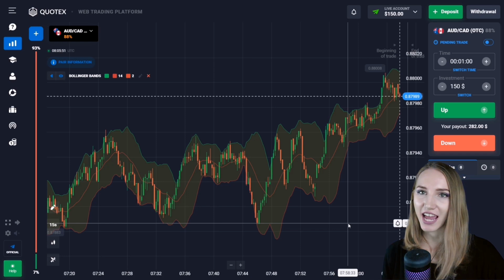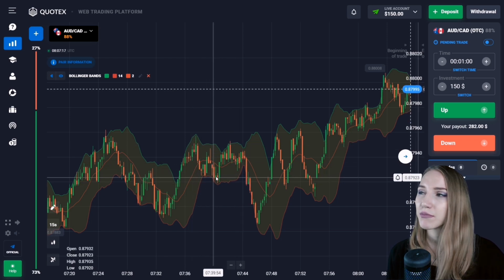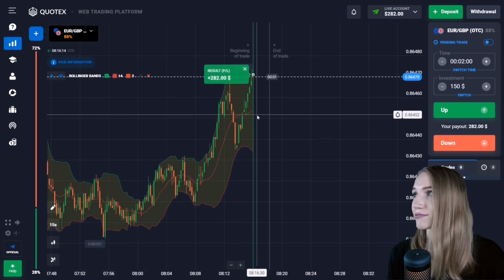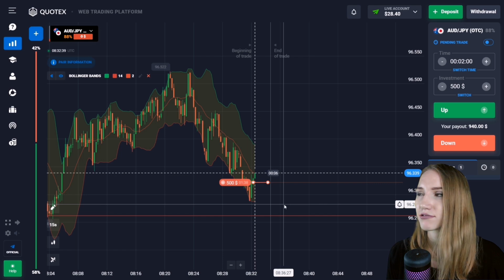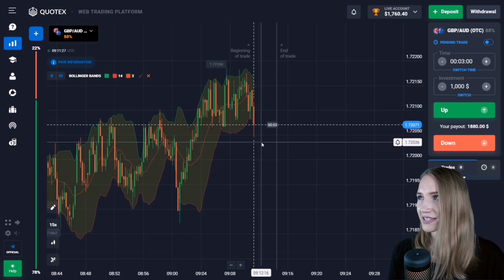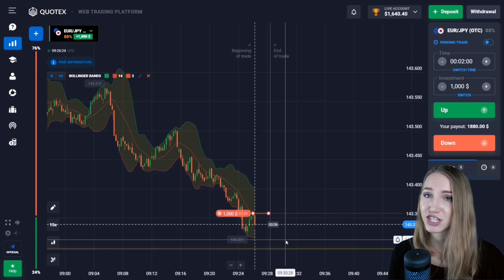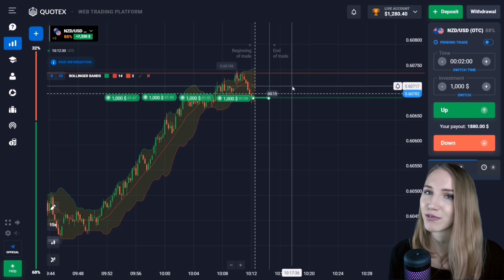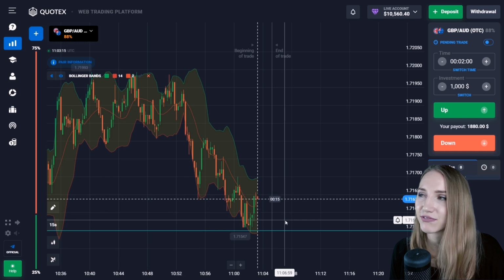QUOTEX OTC TRADING! EASY STRATEGY FOR BINARY OPTIONS $150 to $10560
0:00 Easy strategy for binary options
0:54 How do you join my private signal chat room
1:24 $150 to $282 (deal + explanation)
4:50 $282 to $528,40 (deal + explanation)
5:42 $528,40 to $968,40 (deal + explanation)
6:48 $968,40 to $1760,40 (deal + explanation)
7:51 $1760,40 to $2640,40 (deal + explanation)
8:48 $2640,40 to $3520,40 (deal + explanation)
9:41 $3520,40 to $5280,40 (deal + explanation)
10:37 $5280,40 to $8800,40 (deal + explanation)
11:36 $8800,40 to $10560,40 (deal + explanation)